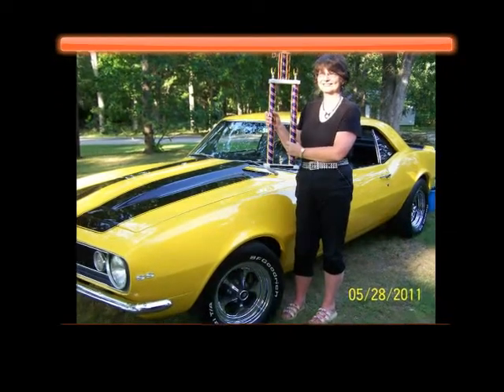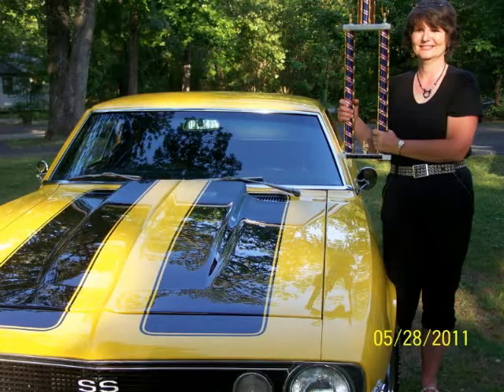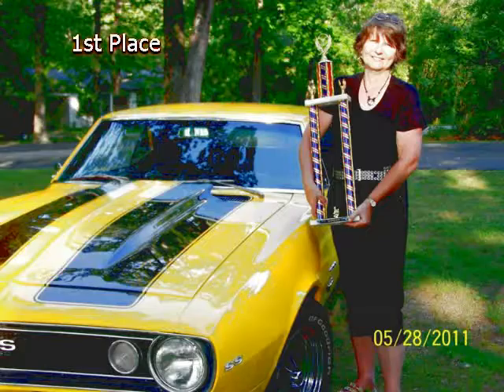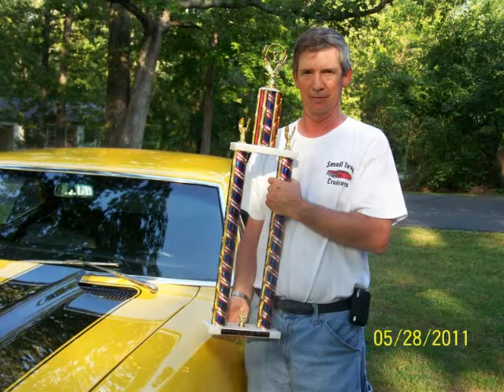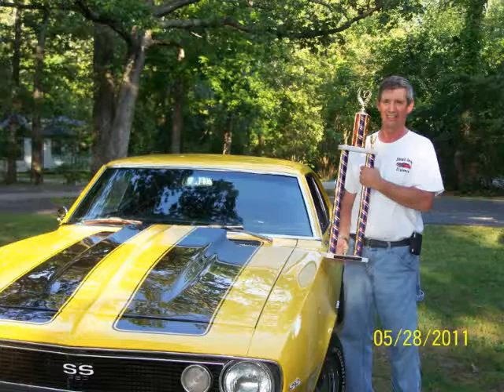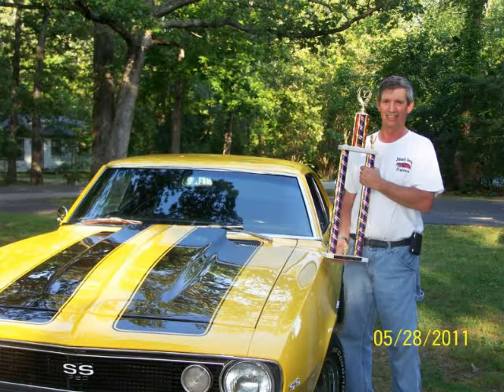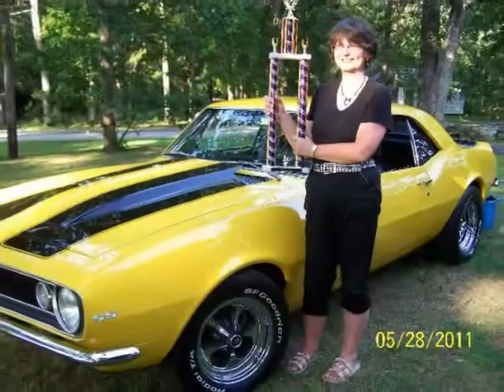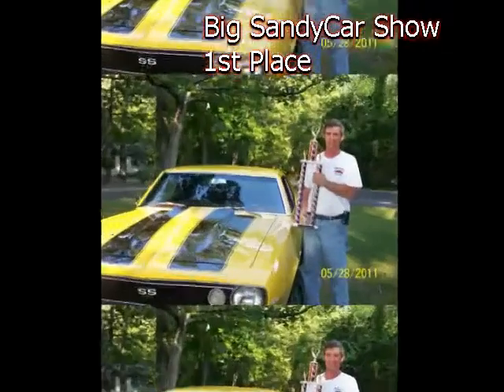1967 Camaro Won First Place at the Big Sandy Car Show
We won first place at the Big Sandy Car Show! Woo Hoo!
Terry and Kristi Sayles from Camden, Tennessee.
Want to see how we restored it from a junky old jalopy that we found on eBay?